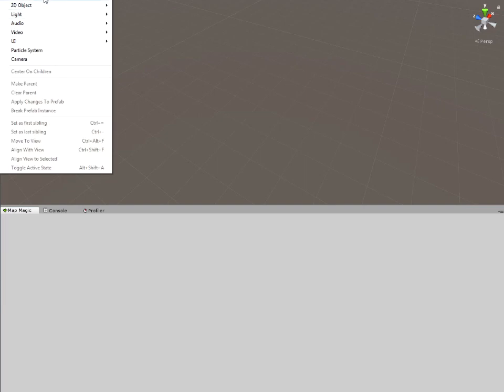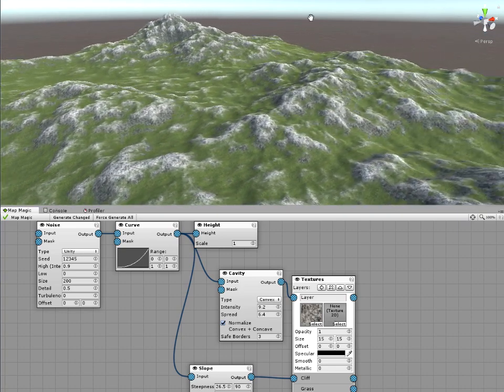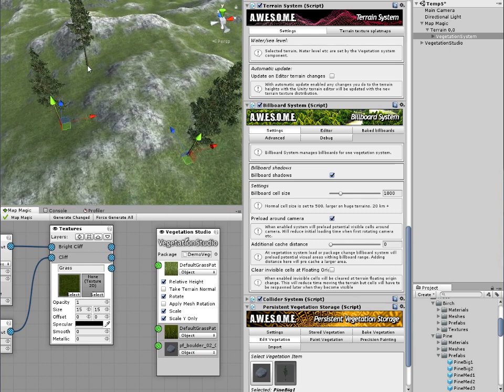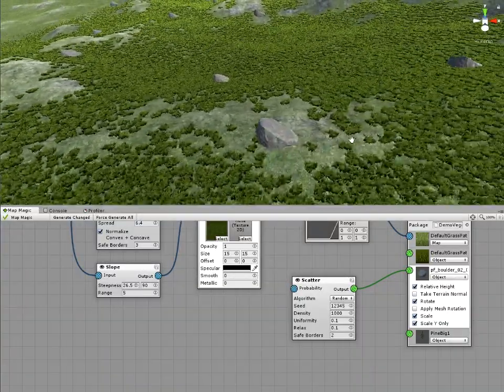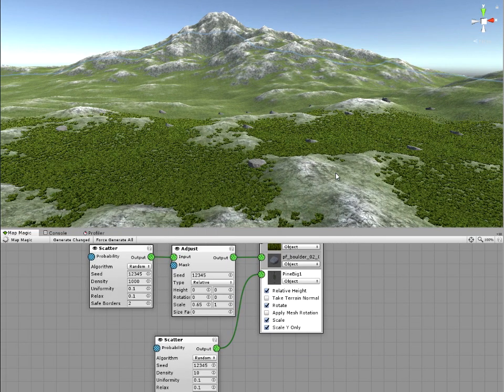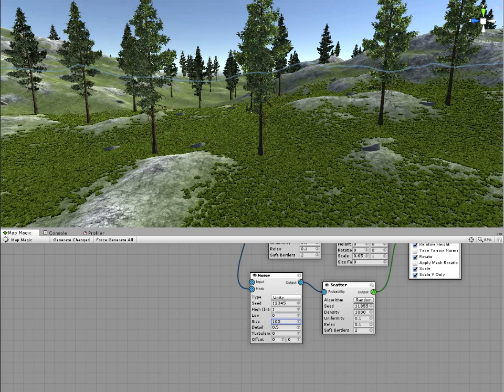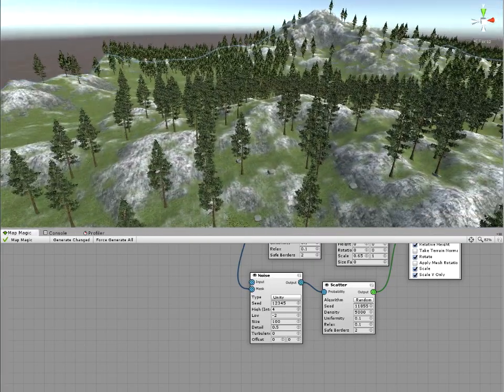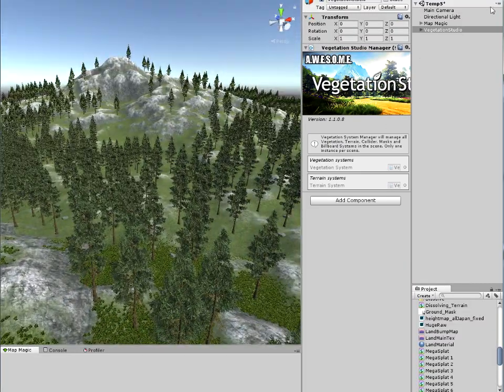Tutorial: Vegetation Studio Output node for MapMagic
Using the Vegetation Studio output node with the MapMagic